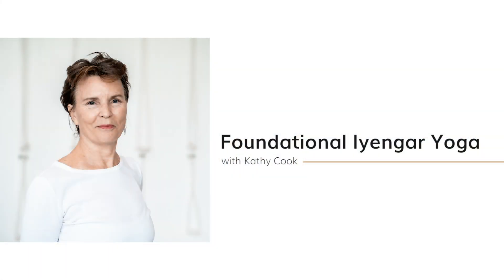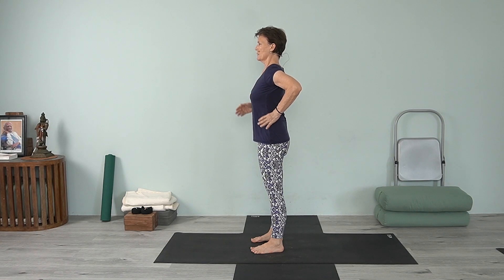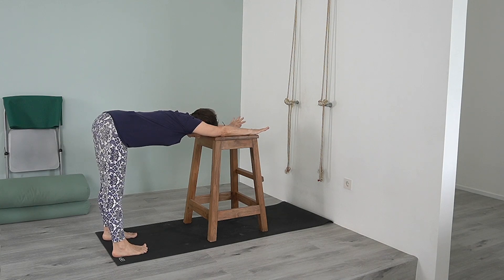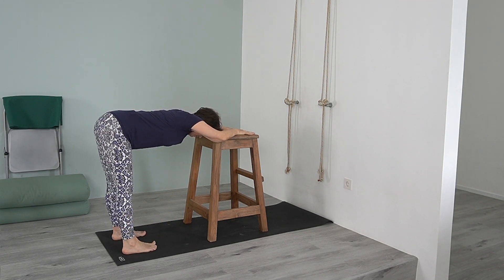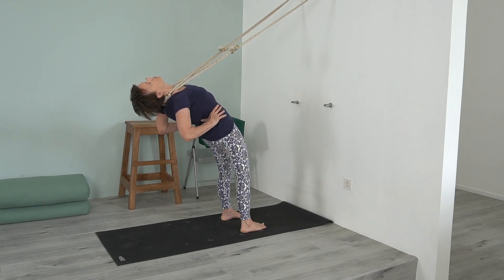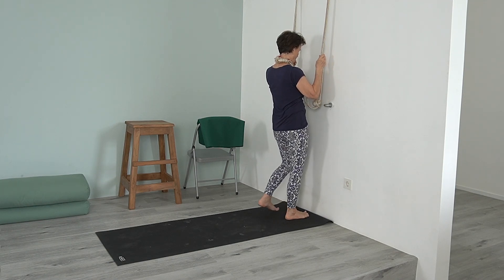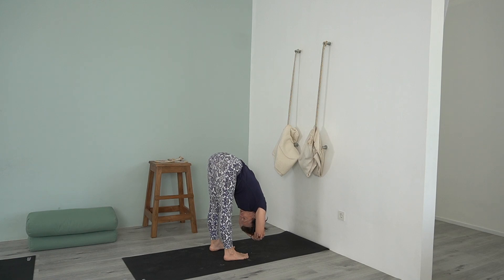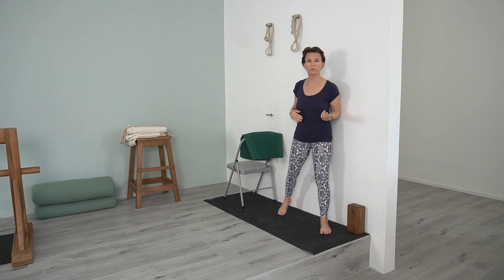Iyengar Yoga for Neck Stretch and Strengthening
The spine naturally degenerates over time but this posture increases the degeneration dramatically. It shifts the way we stand and increases the load on the entire spine. The body must then compensate by adjusting the weight, to keep you from falling forward. Over time the curve of the spine changes, creating tension and pain. Muscles have to then work harder at the back of the neck and back, in order to hold the head up.

The vertebra can become misaligned and if bad enough can bulge, and press on a nerve, creating weakened muscles and radiating sensations and numbness.
Please take a look at the class and experience ways to lengthen and balance the neck region.

Subtitles added, Timestamps below.

00:00 - Intro

02:18 - Paschima Namaskarasana ( Reverse Prayer Pose )

04:25 - Parsvottanasana ( Pyramid Pose )

09:35 - Neck Lengthening with Rope

12:58 - Inversion with Rope

21:50 - Ardha Chandrasana ( Half Moon Pose )

26:14 - Salamba Sarvangasana ( Shoulder Stand Pose )

31:00 - Savasana ( Corpse Pose )